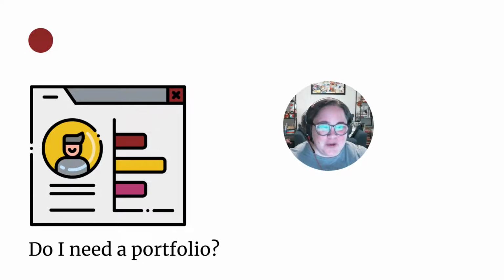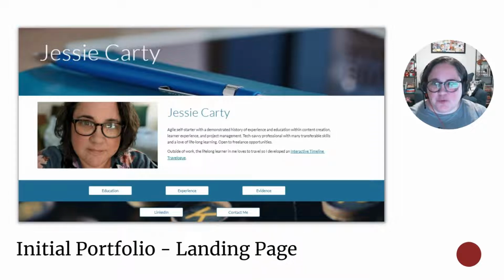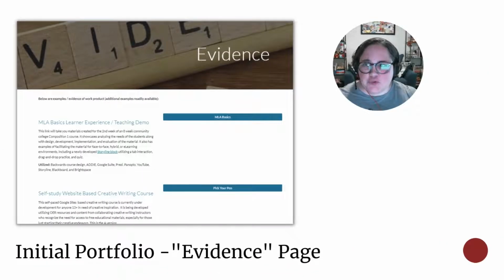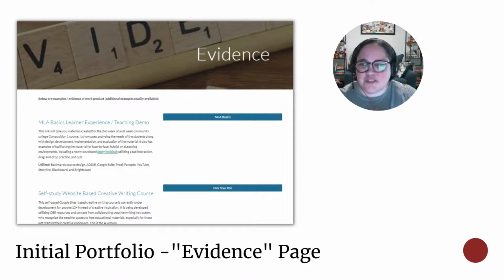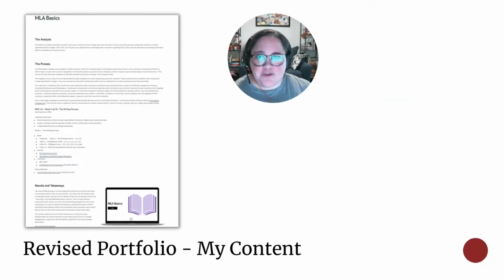Converting My Portfolio Teacher to Instructional Designer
Where I use Canva to talk a bit about revising my portfolio. Happy to take more specific questions! What should I cover next? Discovered today that I had to pay for my typing sound file ($3) from Canva because I canceled Canva Pro (trying to save some cash!) so I'll have to decide what to do if I keep making videos, especially if I have to pay each time for that file.

Sound file via Canva Pro license.